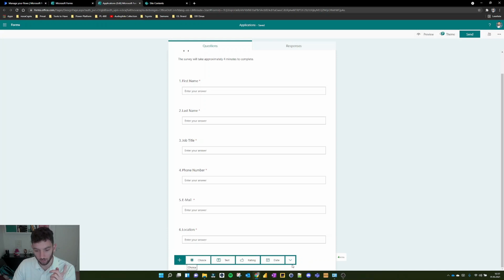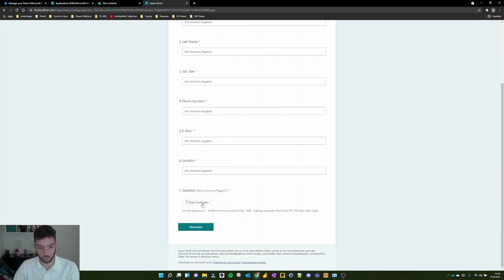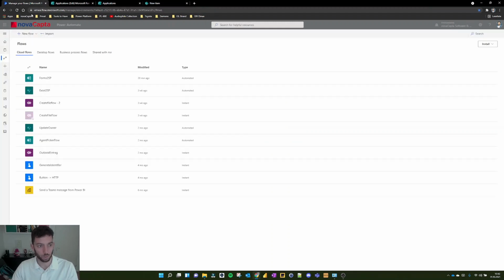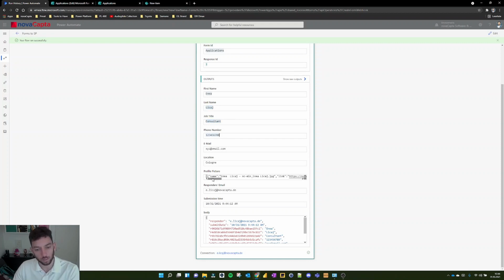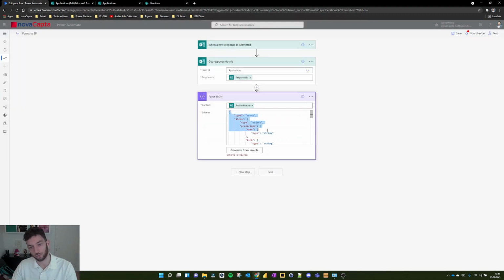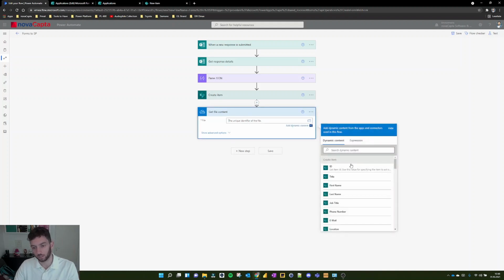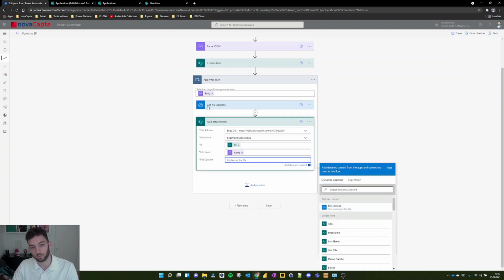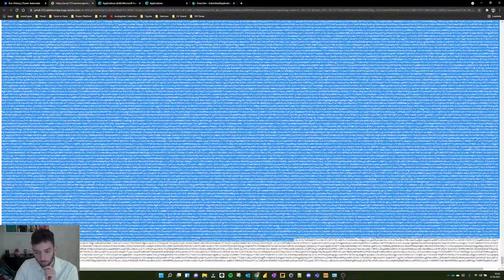Save Forms 📝 & Attachments📎 in a Sharepoint List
In today's video, we will create a Microsoft Forms Application with Attachments. Next, we will go on and create a SharePoint List to save the responses as an Item and the attachments from the Form as an Item Attachment. The responses will be captured by a Power Automate Flow and saved on trigger in the SharePoint List.